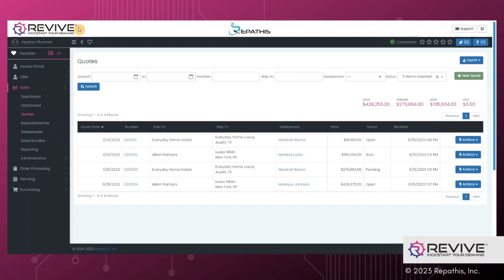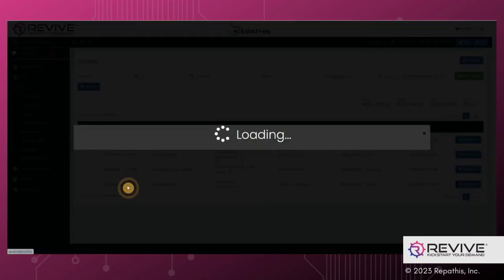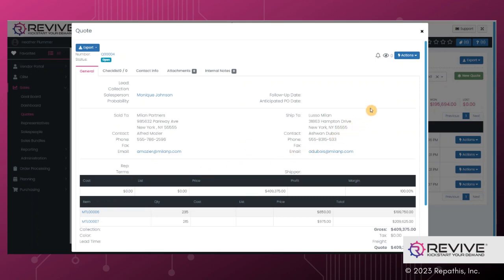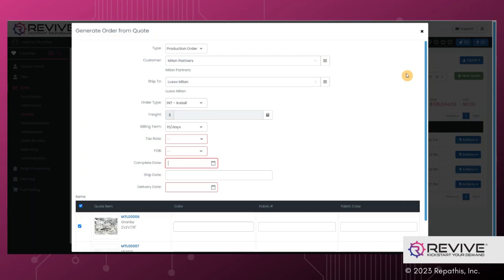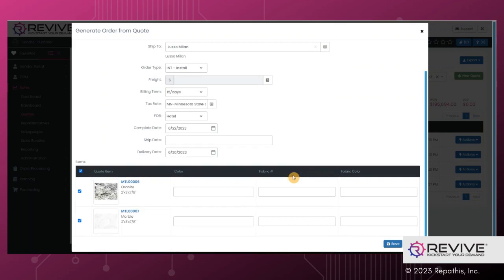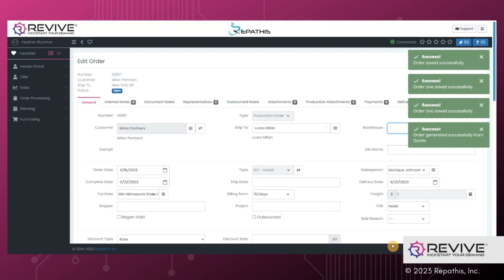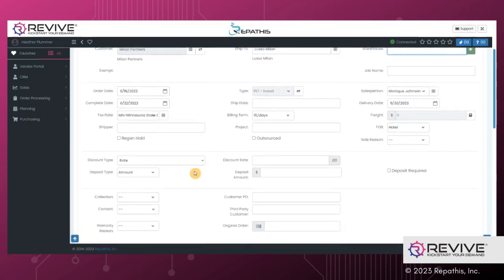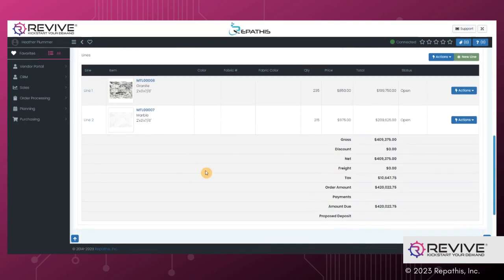Quote to Order